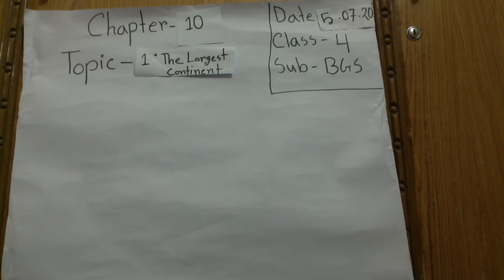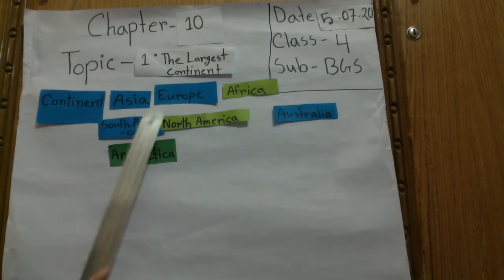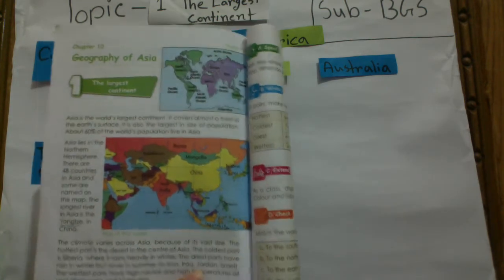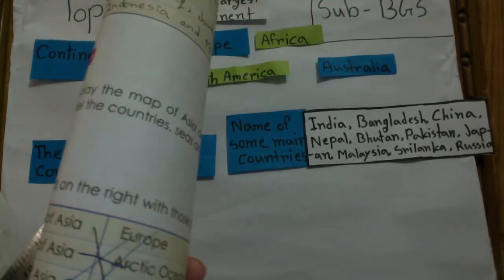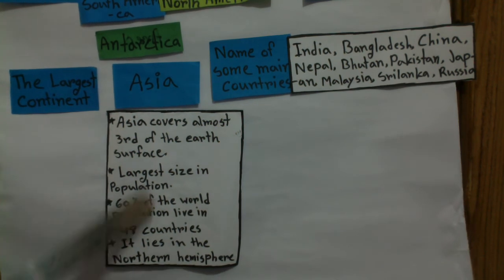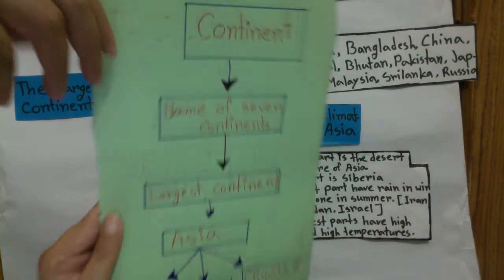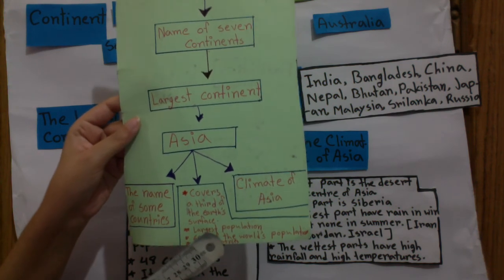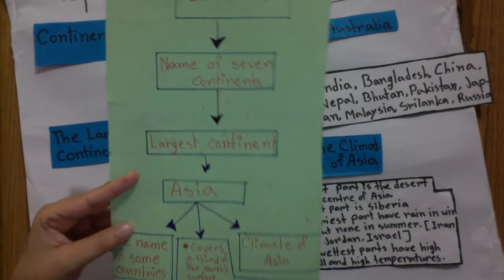Class-4 sub-BGS chap-10 Topic-1 Lecture-1 Day-1 Date-5/7/2020